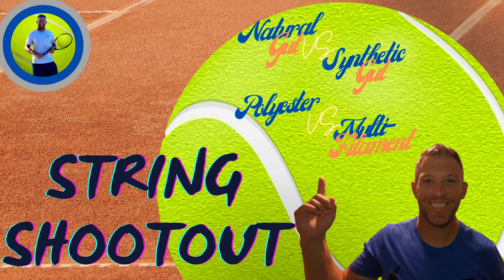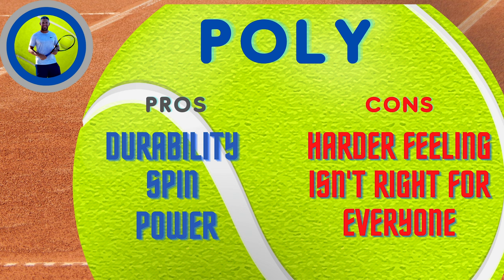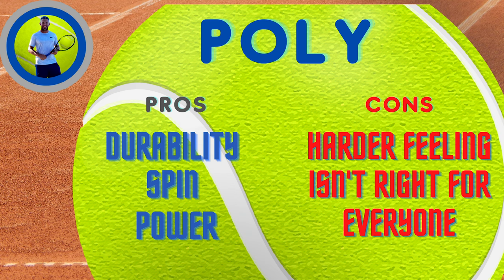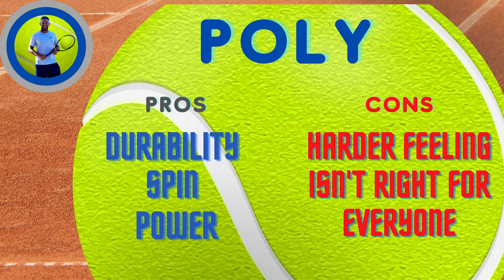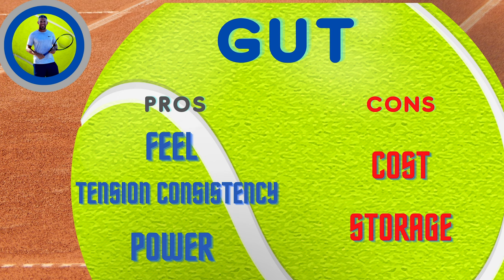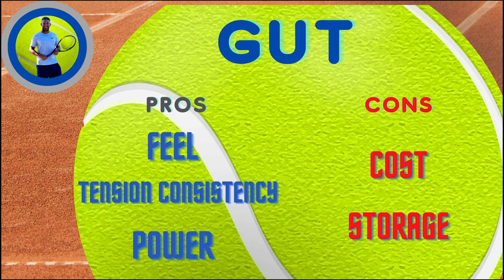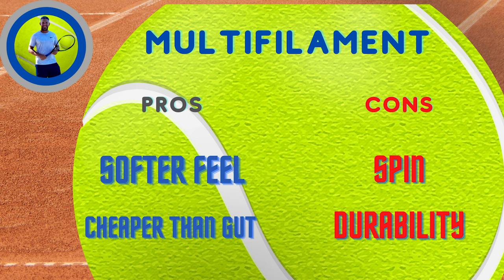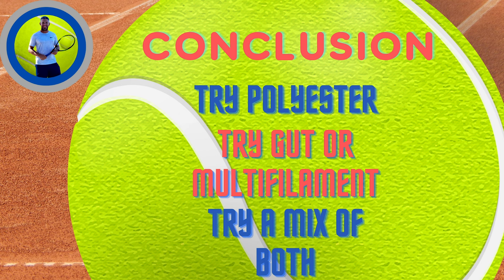Natural Gut VS Poly VS Multi-Filament: Tennis String Comparison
In this video we're taking a look at the key differences in tennis strings and talking about which one could be best for you.  This is just a guide to point you in the right direction, I highly recommend experimenting with different types of string, finding what you like and then nailing down the tension and the gauge.

Side note, I found that package of VS in my freezer and I estimate it to be around ten years old, I just strung a racket with it and it played perfect so definitely don't worry about the gut going bad unless you're leaving it in your car.